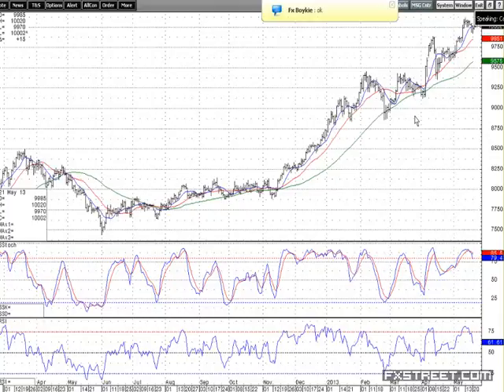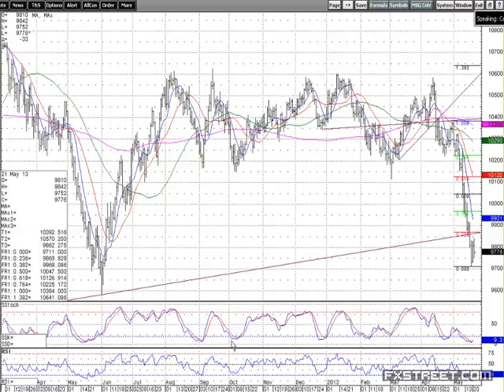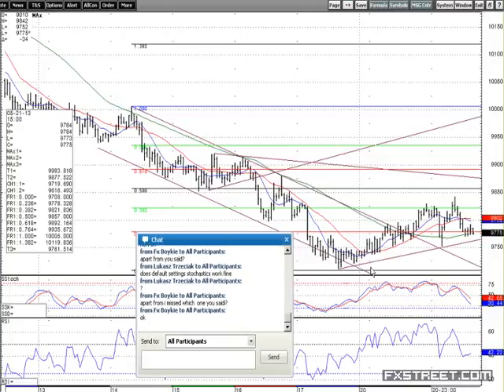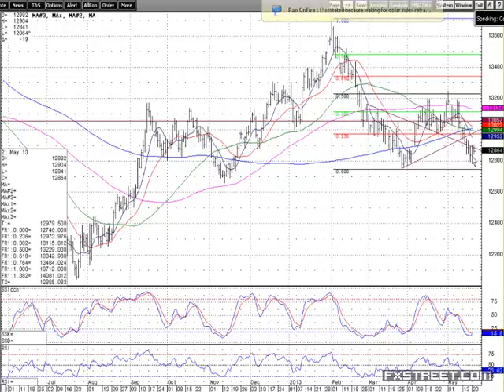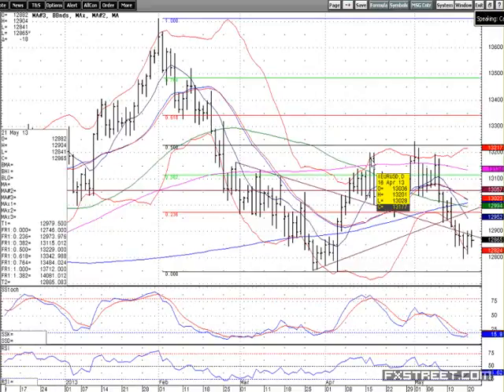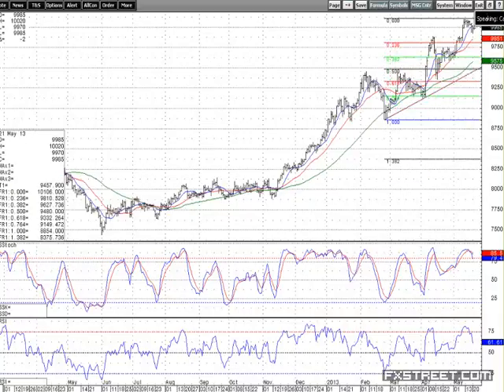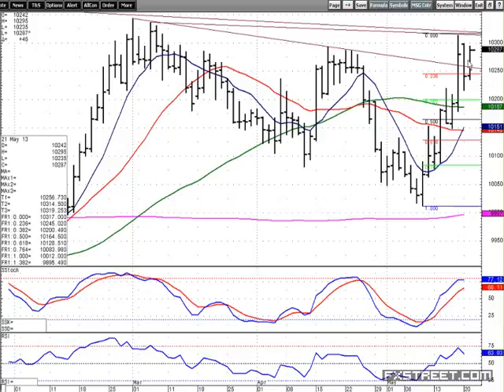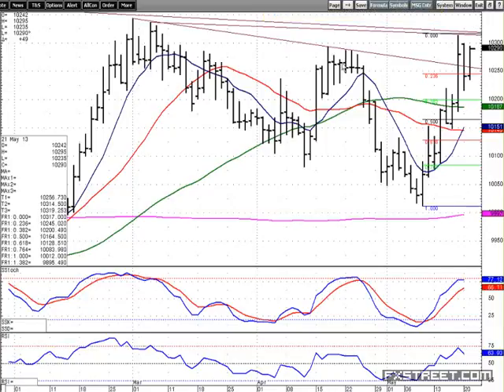Carol Harmer: Divergence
Date of issue: 21 May 2013. Speaker: Carol Harmer. How we can use diverging indicators to take advantage of volatile markets.